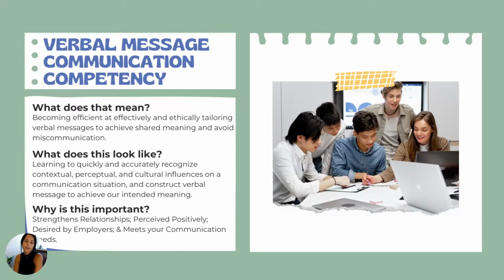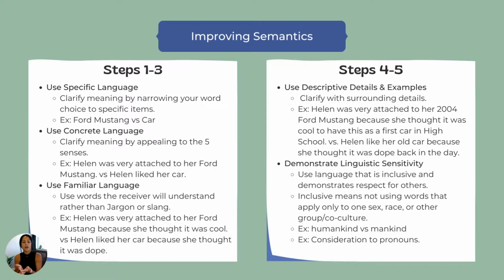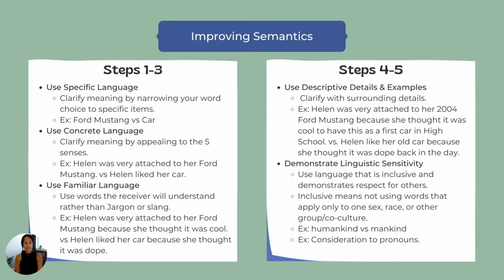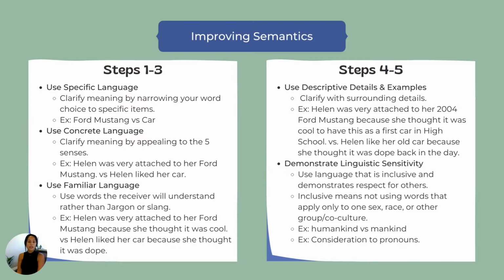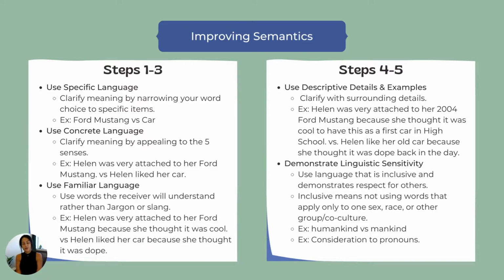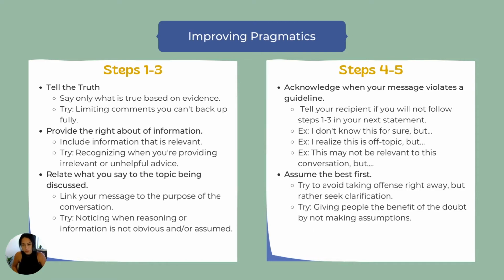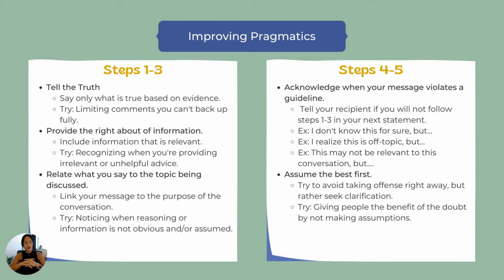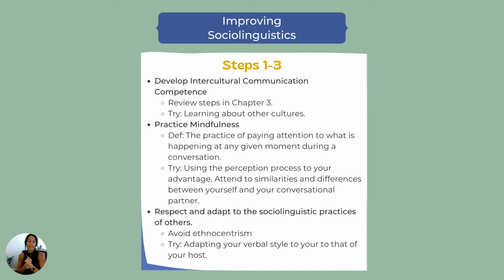Developing Verbal Message Communication Competency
Chapter 4: Concept Video 4